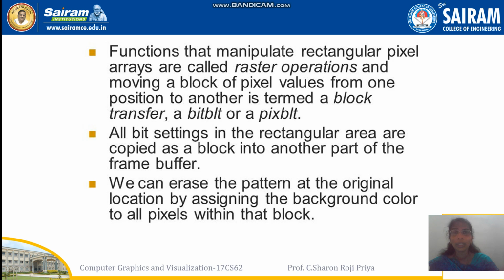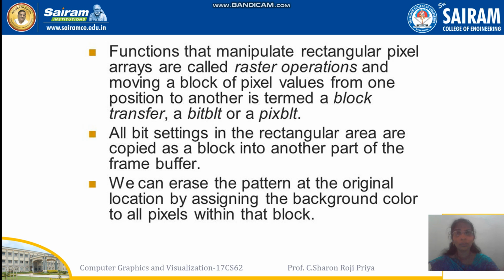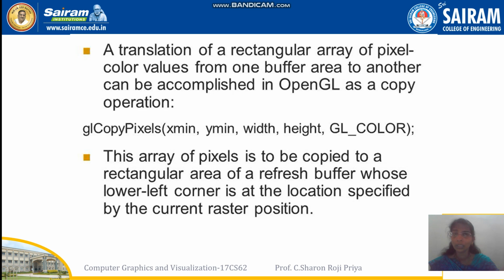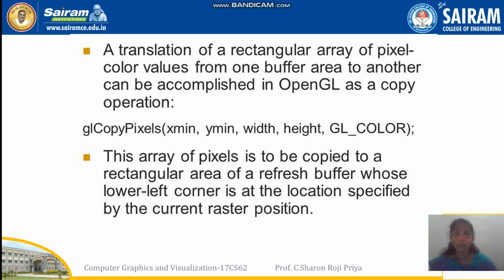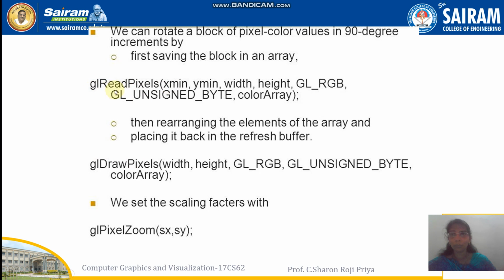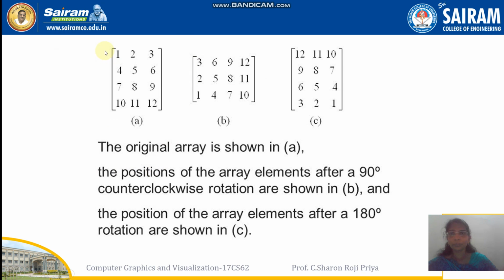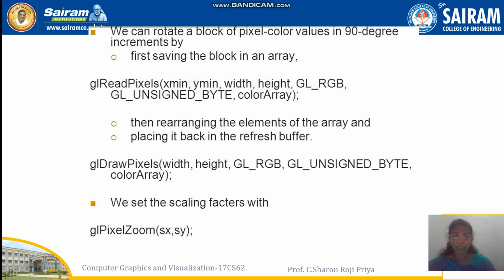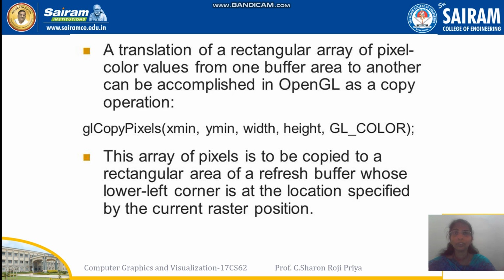LectureVideo_17CS62_Module2_Raster Transformations_C.Sharon Roji